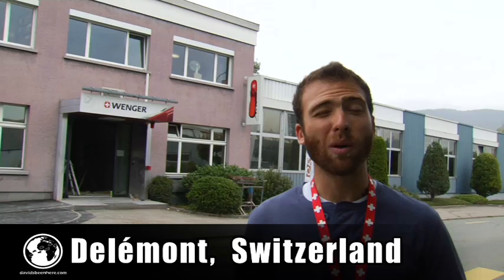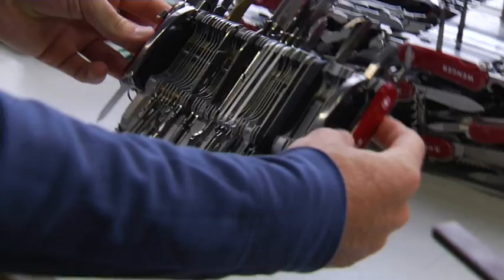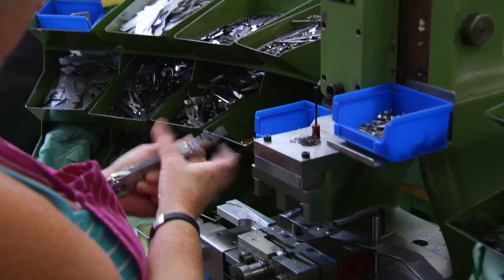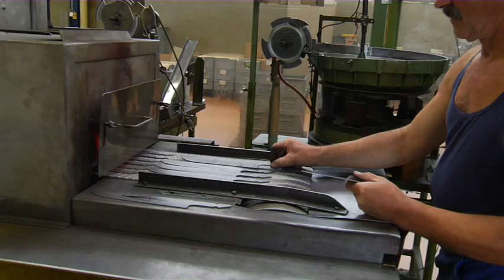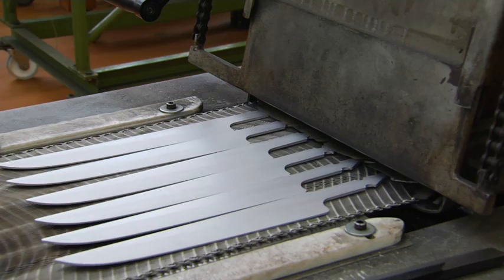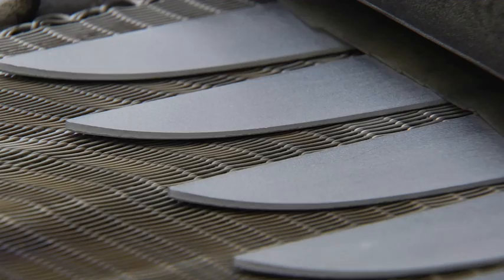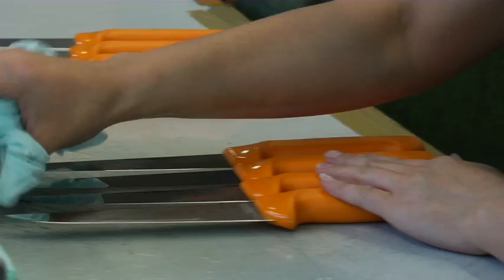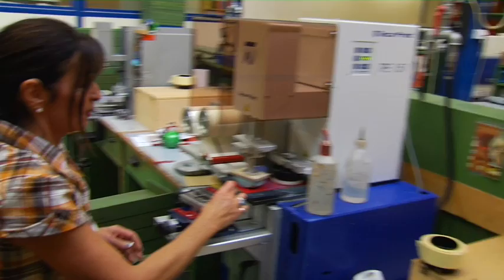The Wenger Factory: Delemont, Switzerland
Since 1893 the Wenger factory has been producing the genuine Swiss Army Knife and has now become one of the world's largest manufacturers of knives and watches. Davidsbeenhere had the privilege of visiting and touring their operations in Delemont, Switzerland and it was impressive! All Swiss Army Knife products are created, built, and packaged with care to ensure the high quality standard it has maintained for over the last 100 years. Wenger manufactures various combination of tools and knives you could ever think possible.

SEND ME STUFF:
USA